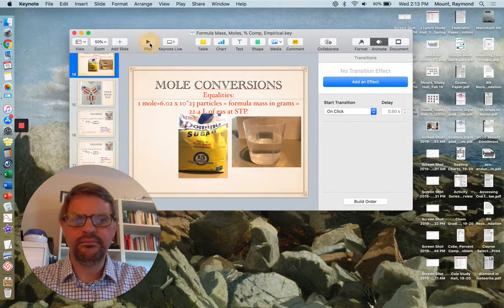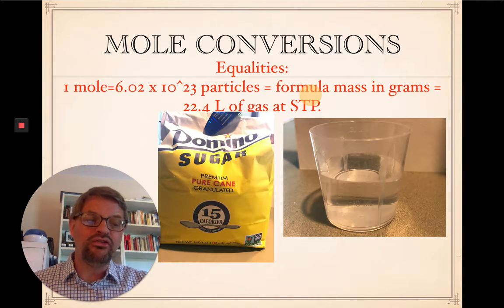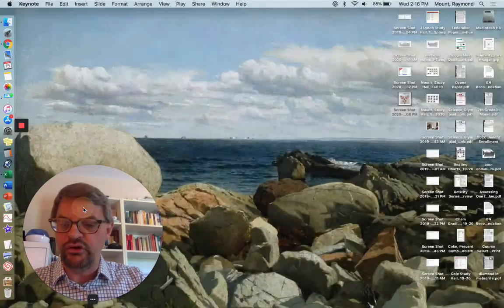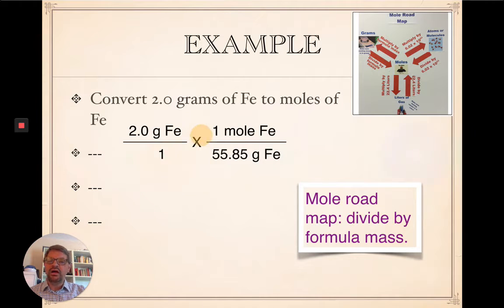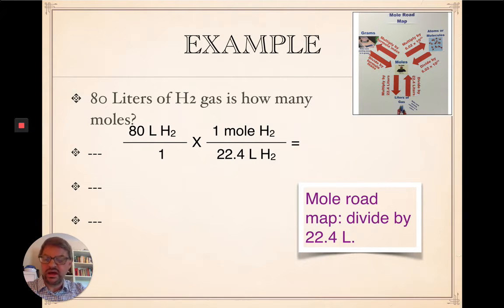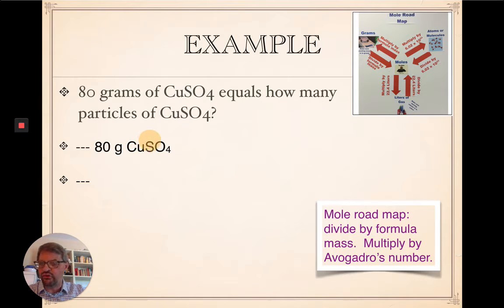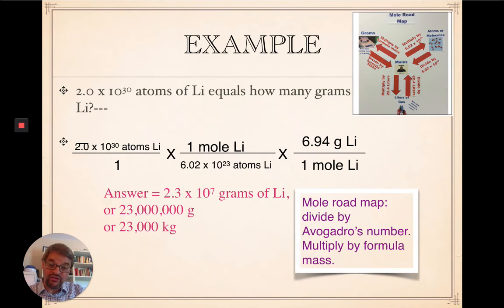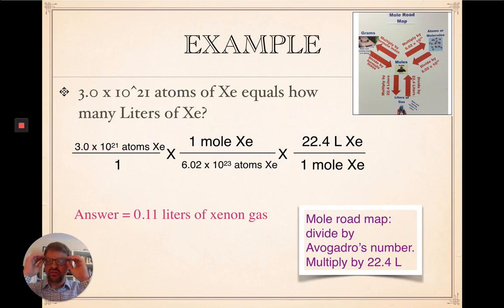Mole Conversions, Lesson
This lesson introduces how to convert to and from moles.